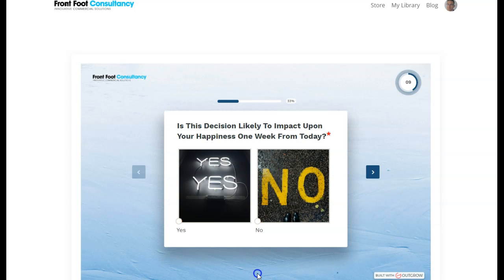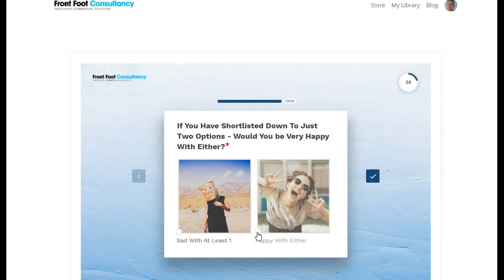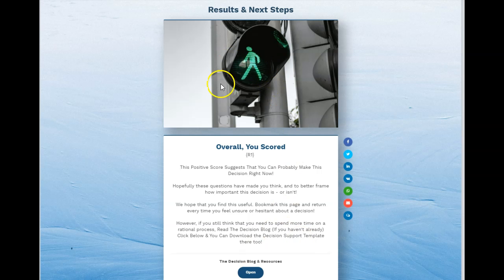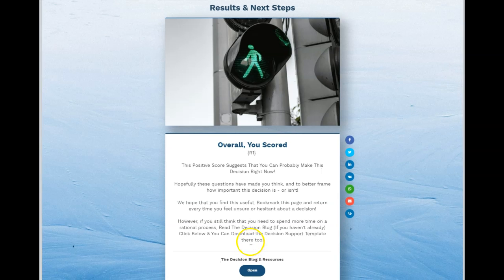Before You Decide: 3 Steps To Better Decision Making / Online Support Tool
Decisions: How To Turn Into A Robust Decision Making Machine. Blog, Video Tutorials And An Online
Decision Tool.

Combined to help you to know when to act and when to do some additional research and thinking. For the Blog (including the online tool for ongoing and free use) :